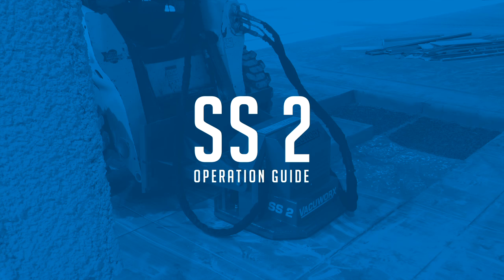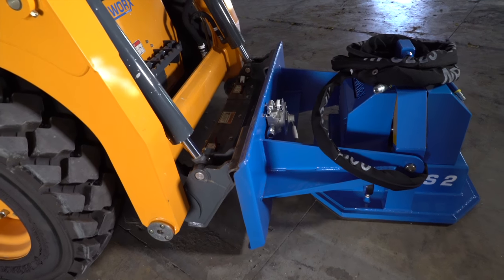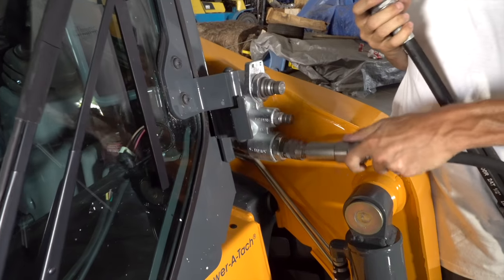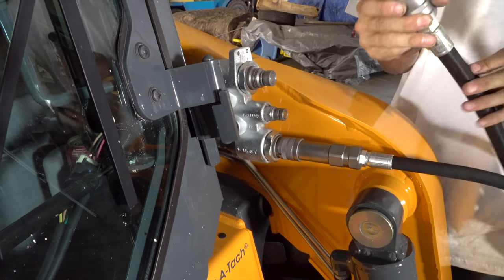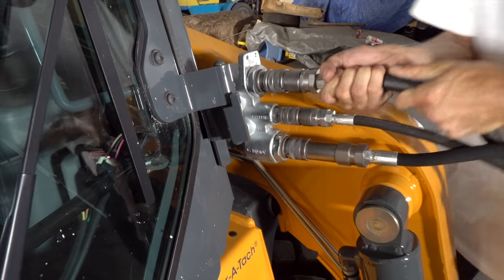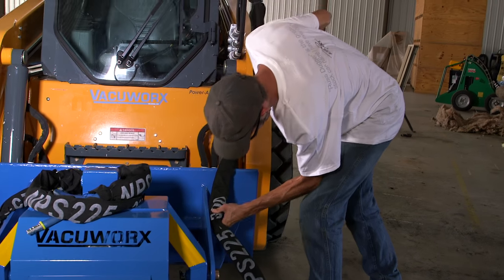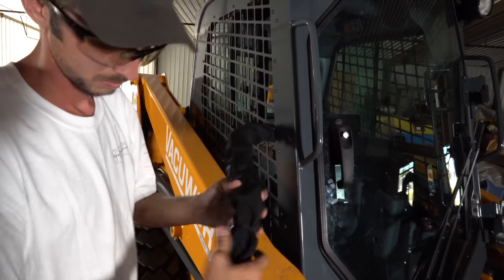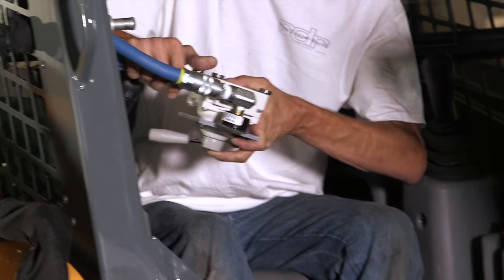Vacuworx SL 2 Operation Video HD 720p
The Vacuworx SL 2 Subcompact Vacuum Lifting System (formerly the SS 2) is the ultimate attachment—lightweight and extremely versatile, you will wonder how you ever got through a day's work without it! Featuring all-aluminum construction, the patent-pending design runs off the host machine's hydraulic system and can be easily attached to any skid steer to lift steel plate, saw-cut concrete, granite and marble slabs, landscape pavers and more! In addition, quick-connect hydraulic hoses make switching between attachments fast and easy so you can maximize productivity on the job—with the help of the SL 2 you can cut concrete, remove the sections and pour new concrete all in the same day. Perfect for floor, sidewalk, driveway, road and landscaping projects.